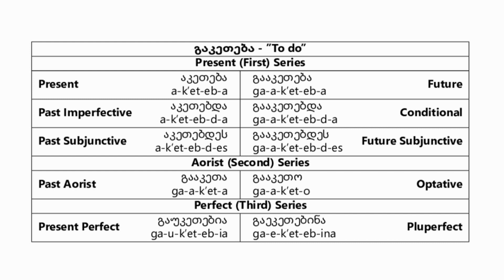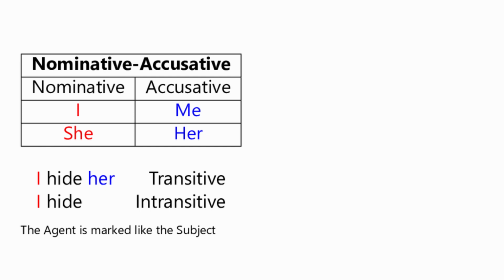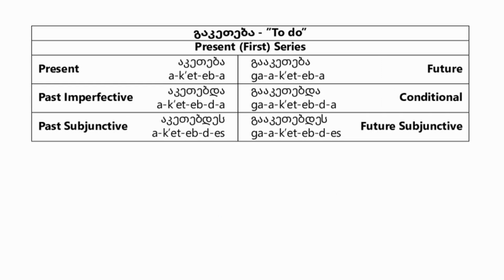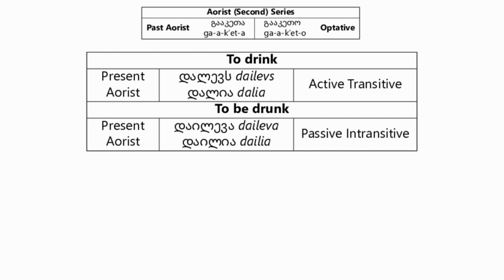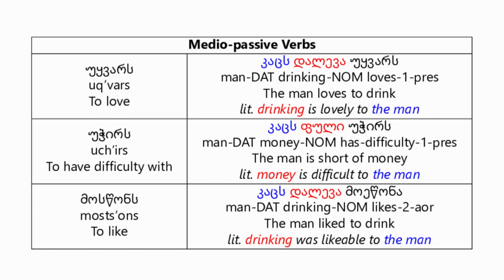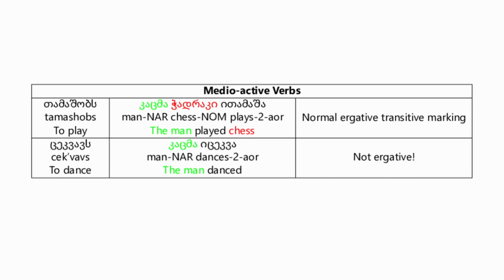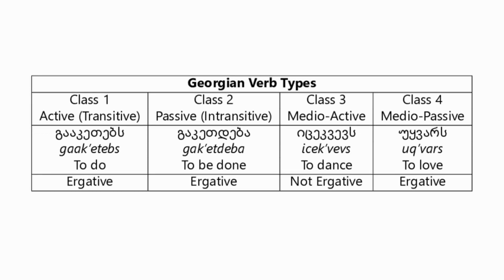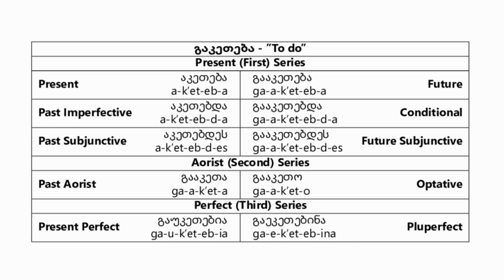Georgian's non-Ergative Aorist Series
I talk about some Georgian verbs.